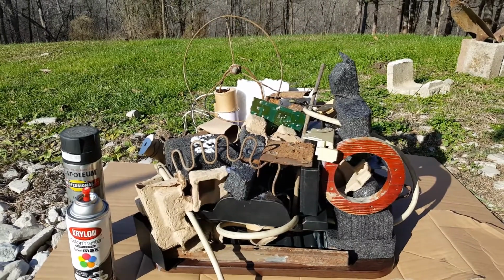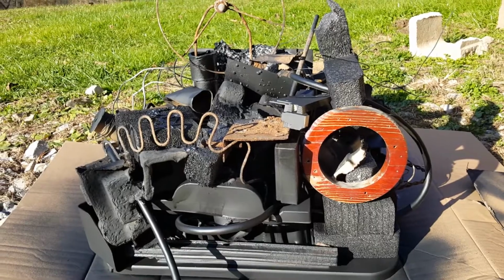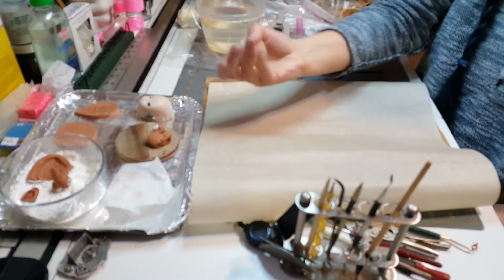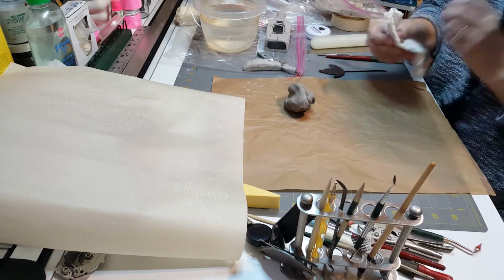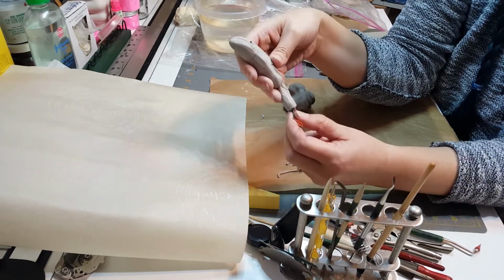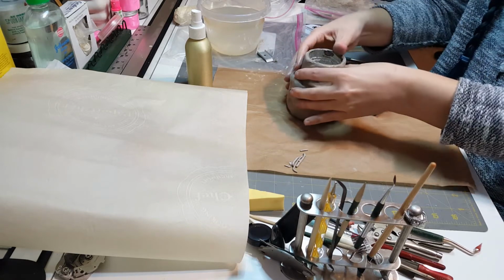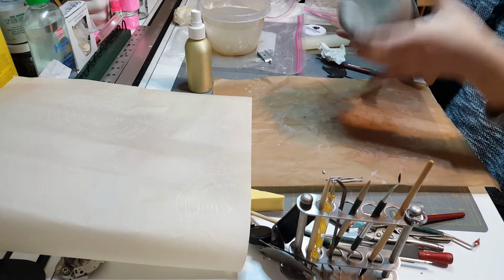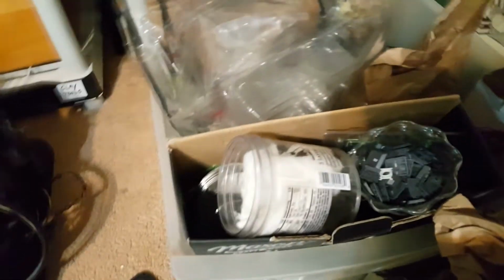Sya Talks Trash - 3D Robot Junkyard, Day 6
In the last episode, I was adding rusty parts to the mini Robot Junkyard. This time, we're going outdoors because I'm going to be taking some spray paint to this beast.

Then we'll head back into the art studio where I'll show you some trial and errors I made both with polymer clay and with WED clay. Hint about the robot head we made in a previous video: MASH! MASH! MASH!